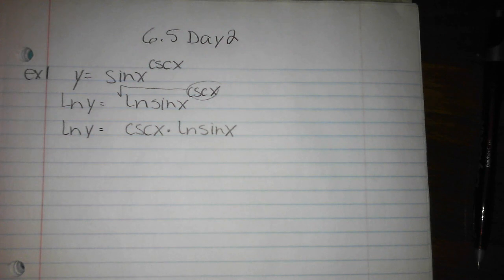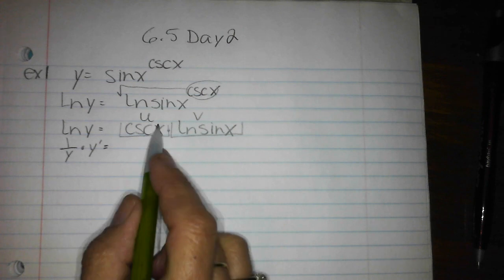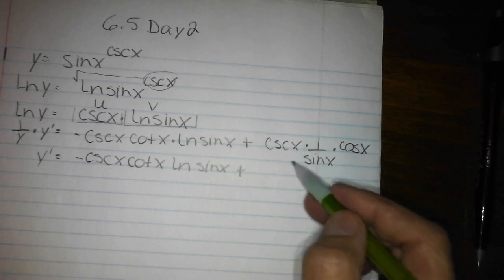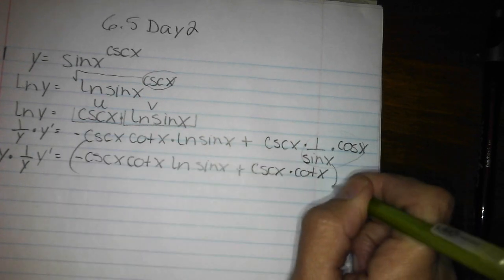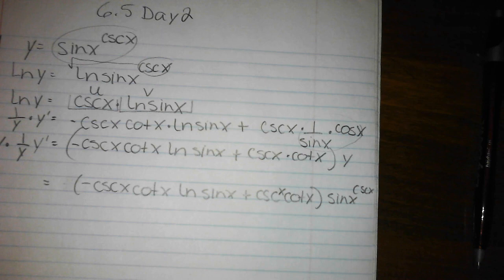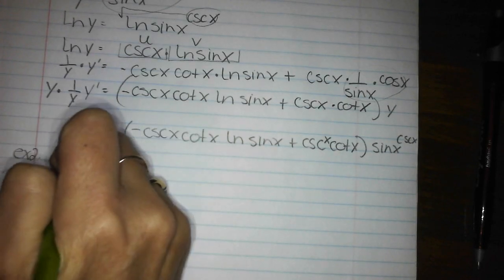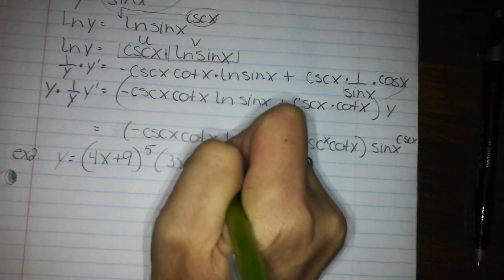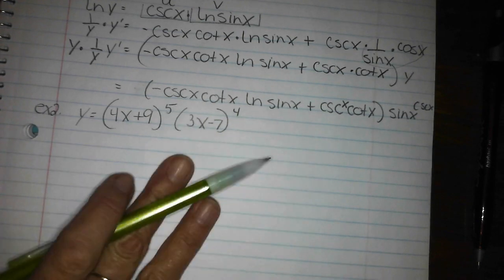C 6 5 day 2